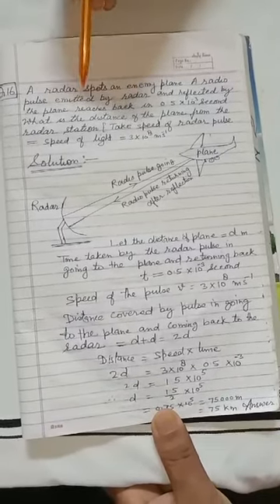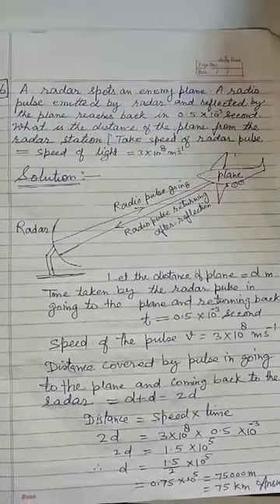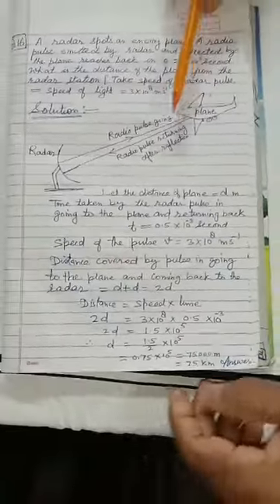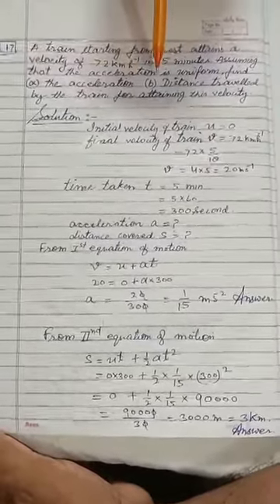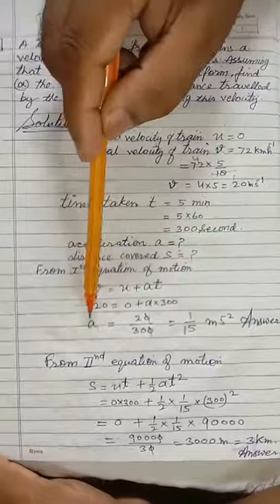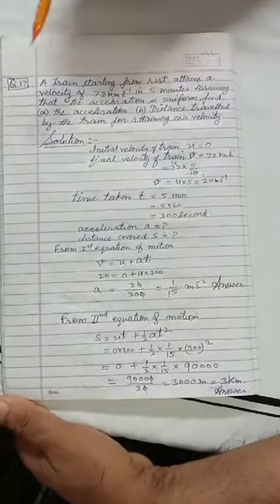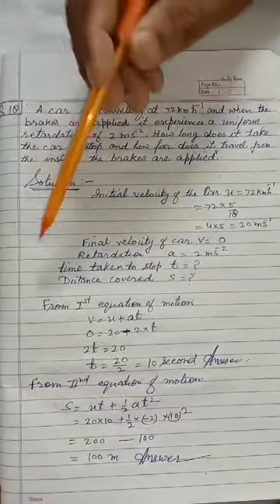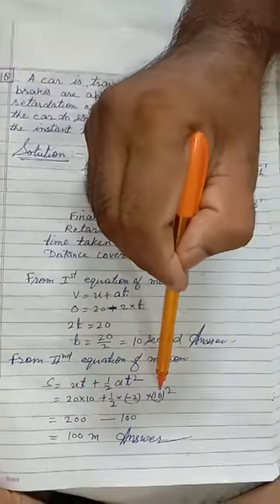Numericals based on equations of motion